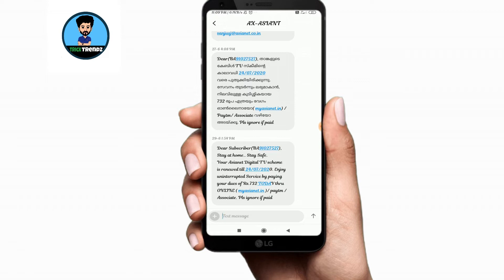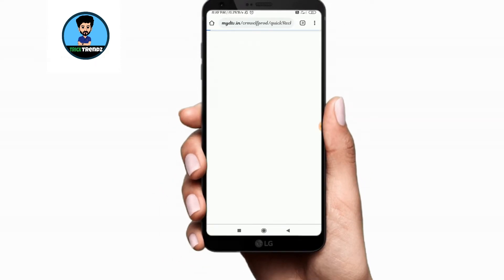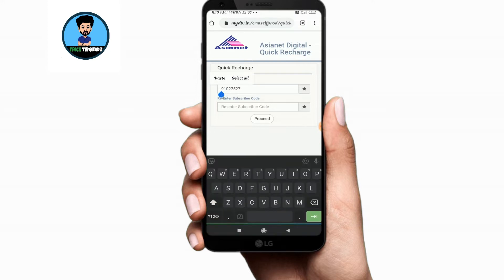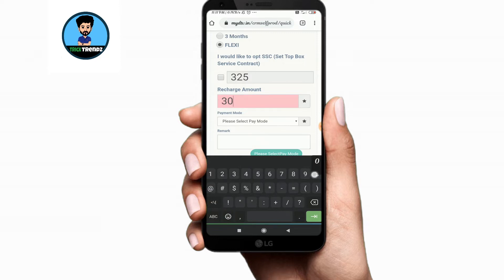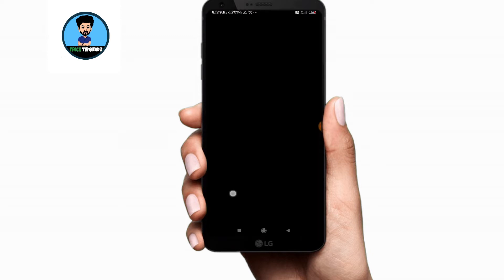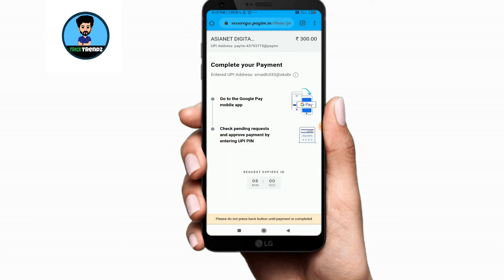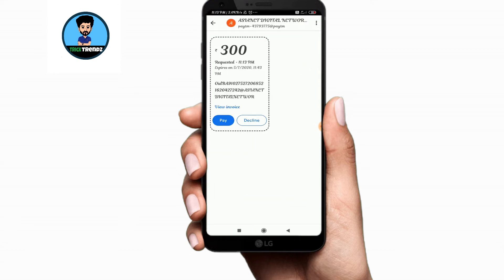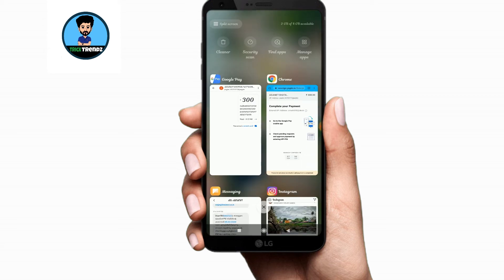How to pay Asianet Digital TV online payment using Google Pay [Malayalam step-by-step tutorial]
About this video - Hi friends, It's me Akhil. Today I am going to share on how to pay Asianet Digital TV online payment using Google Pay [Malayalam step-by-step tutorial]. So watch the video till the end and follow my steps which I am shown in this video.

About my channel - This is a Malayalam YouTube channel based on technology tips and tricks, unboxing, programming, web designing, blogging and much more.

If you guys like my video, then please hit the subscribe button which will help me to get motivated to upload quality contents every day and also press the bell icon for you to receive notification on my upcoming videos.